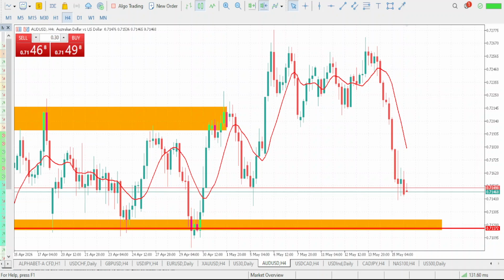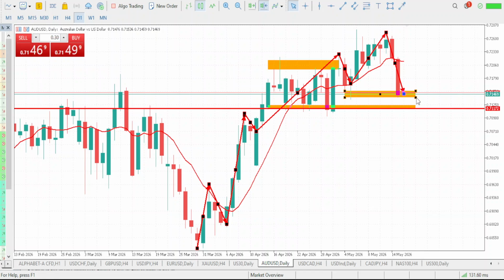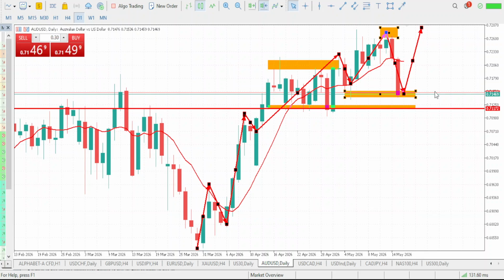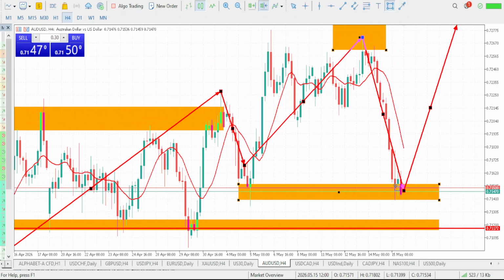AUDUSD Analysis Today | MAY 18 2026 | AUDUSD Forecast | AUD/USD Technical Analysis